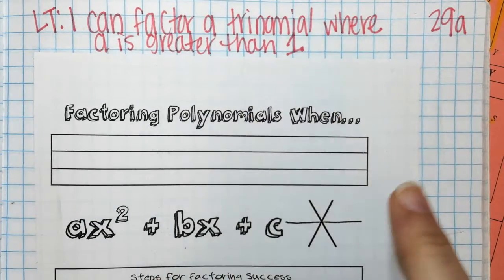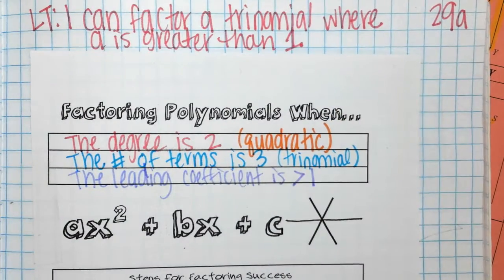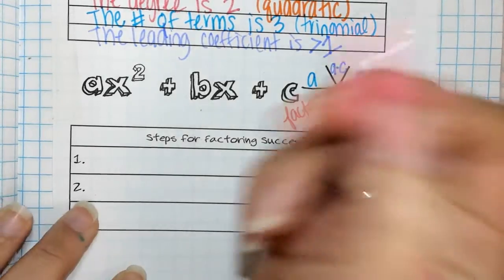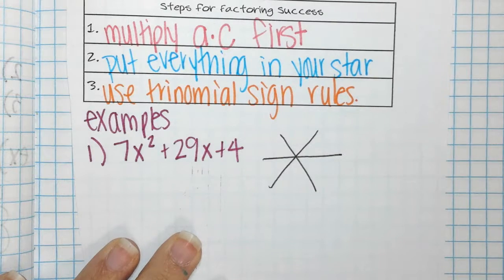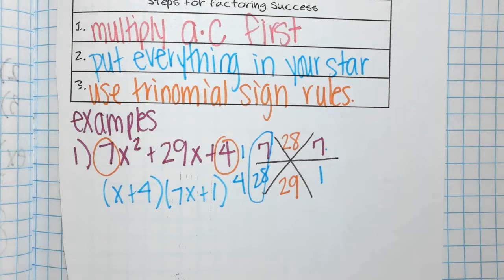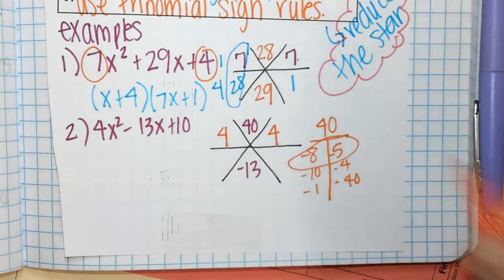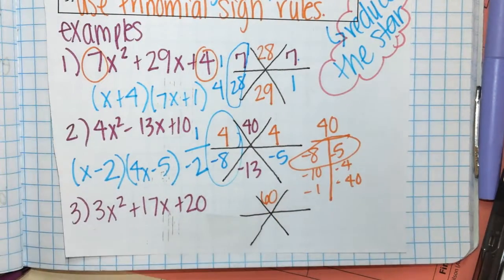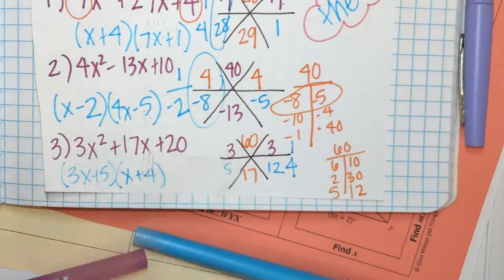1 25 18 3rd